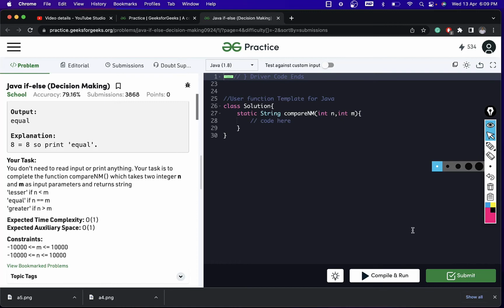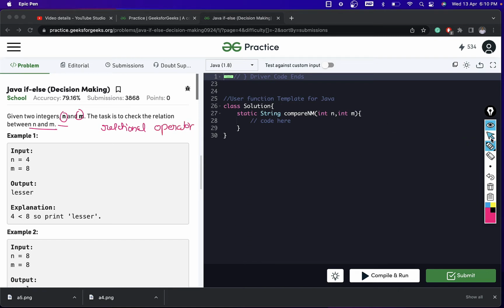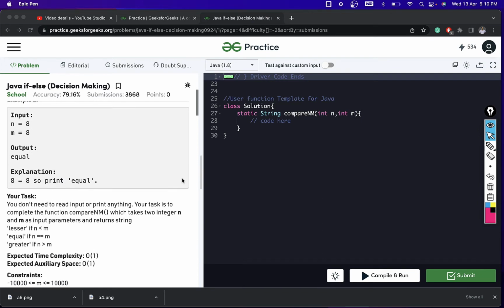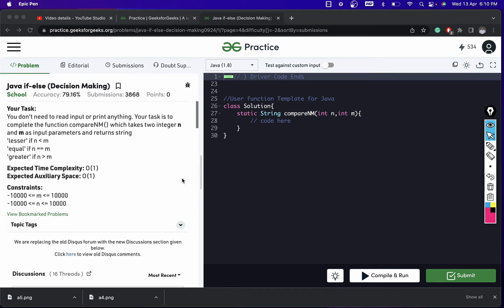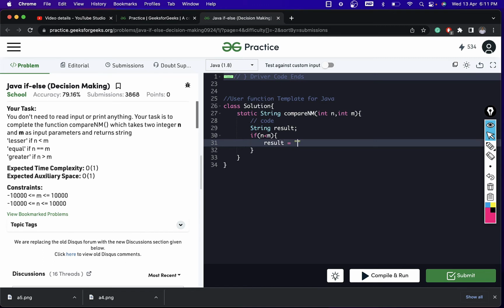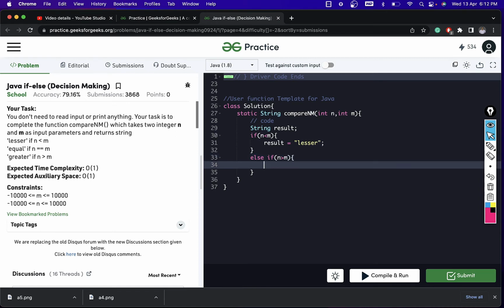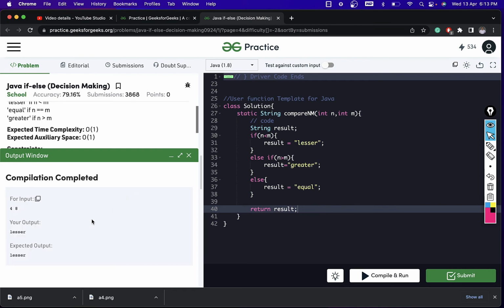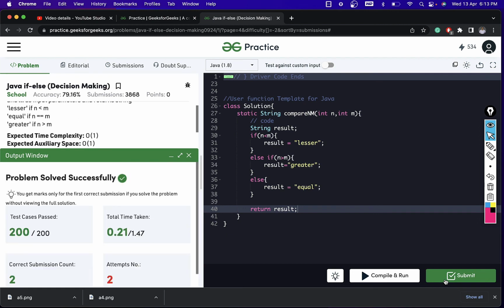Practice Java | Sum of two numbers | Session 2 | Question 5